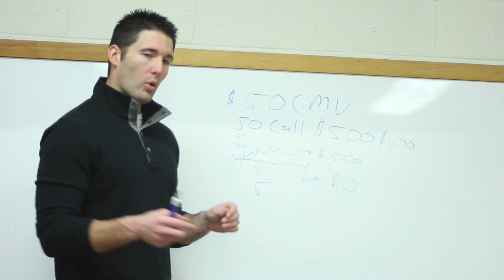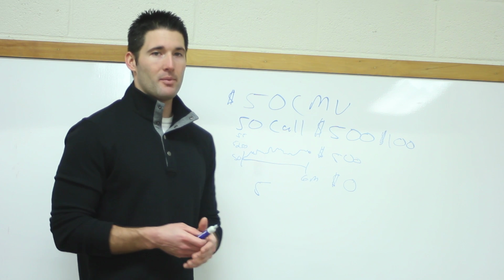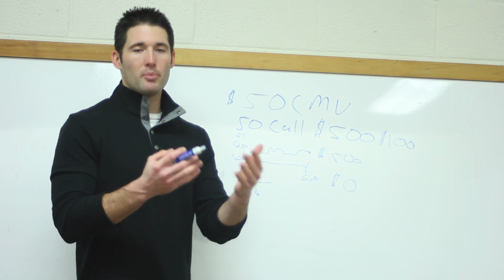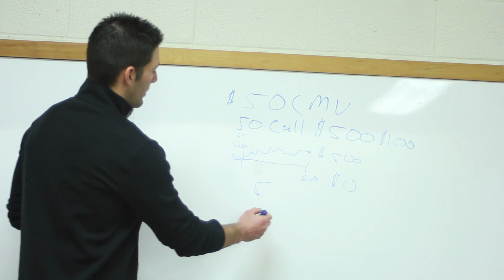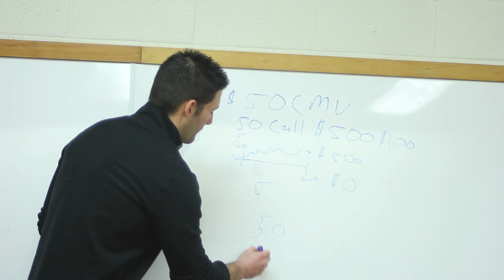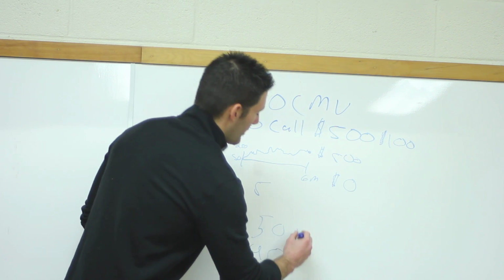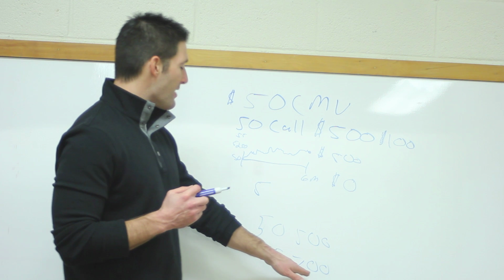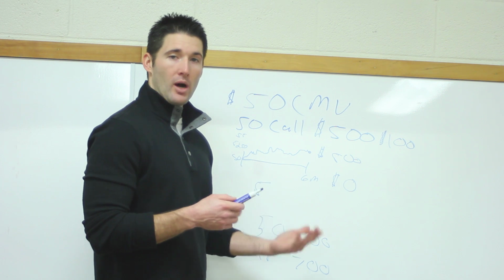Stock Options Basics – How To Pick The Best Option To Buy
Stock Options Basics – In this video Dan Meyer explains what options to buy and are the “smart play” and which ones are the sucker play and should be avoided. Selecting the right option is very important in the success or failure of your trade. So Dan gives tips on how to pick the right option.